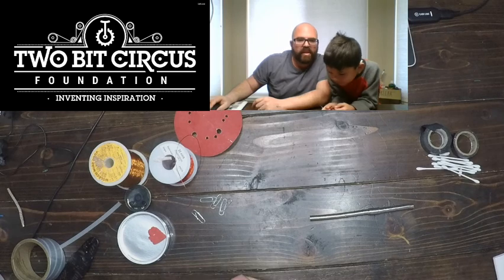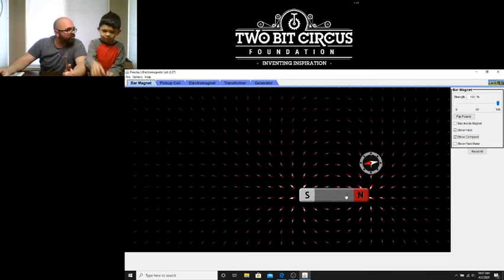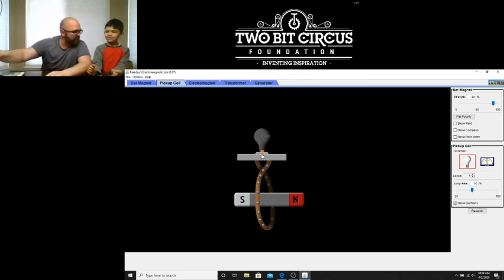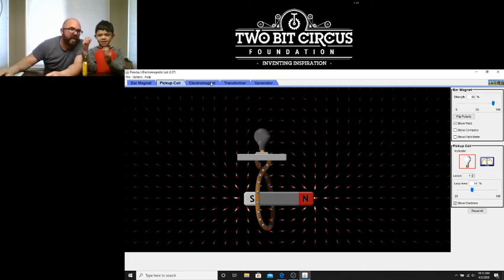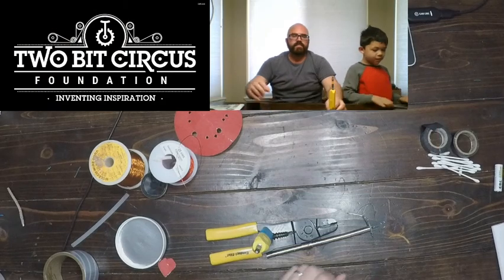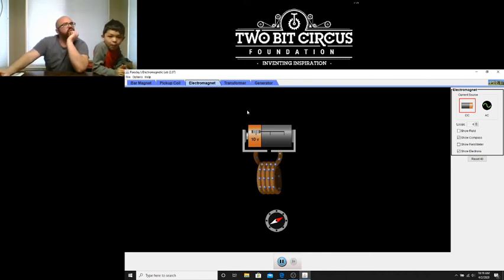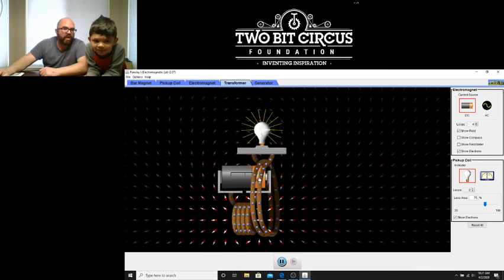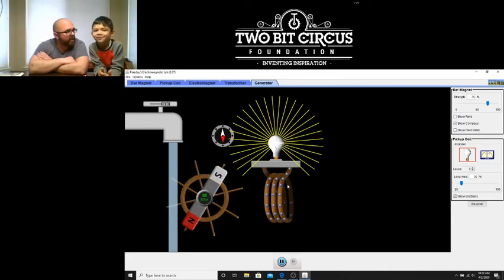Magnetism & Speakers Slow Pace STEM Lesson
Explore electricity and magnetism through the law of induction with Michael Lusk.  See how to construct a simple speaker with household items, magnets, and copper wire.

Materials: Anything you find around the house, 20 gauge speaker wire or smaller (higher gauge), Neodymium magnet, auxiliary cable (can be from old set of headphones), scissors/wire cutters